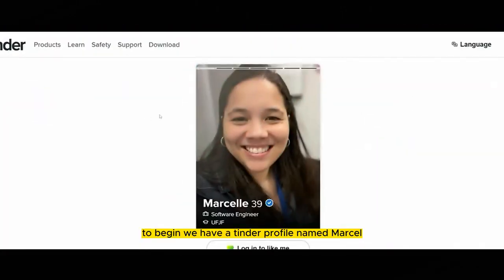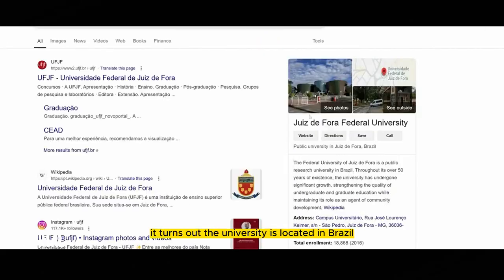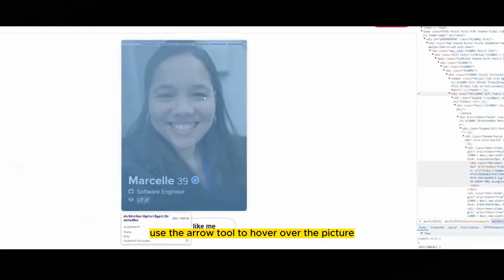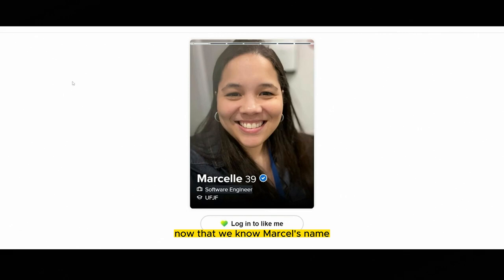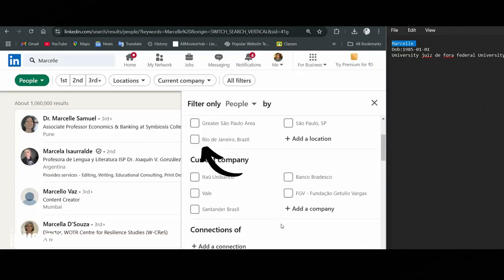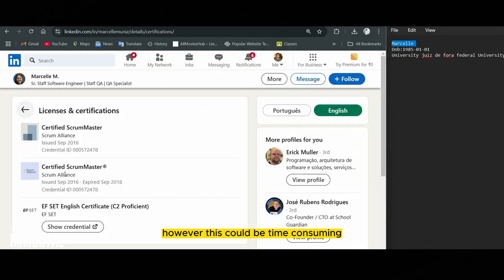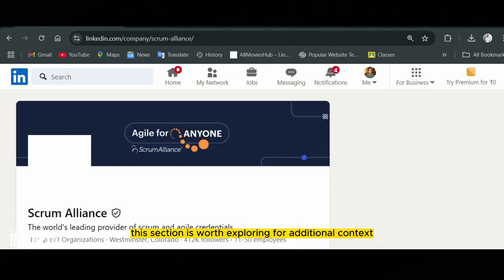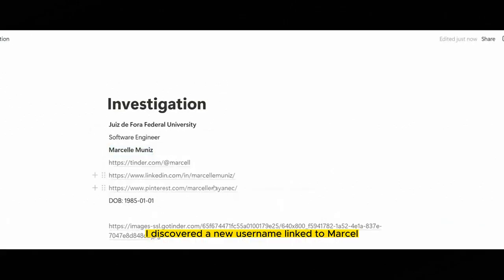Tinder OSINT Find Info & Social Profiles Fast! Myself Immortal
Want to uncover hidden Tinder profiles, social media links, and more? In this video, I’ll show you how to use OSINT (Open-Source Intelligence) techniques to find Tinder information and connect the dots to someone’s social profiles. Whether you're curious or conducting research, these tools and methods are powerful—but use them responsibly!

🔍 What’s Covered:

How to find Tinder profiles using OSINT tools

Linking Tinder accounts to social media (Instagram, Facebook, etc.)

Tips for verifying information safely and ethically

Tools and resources for advanced searches